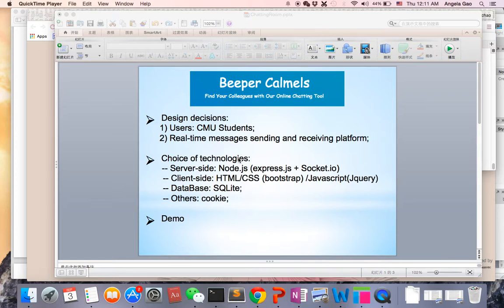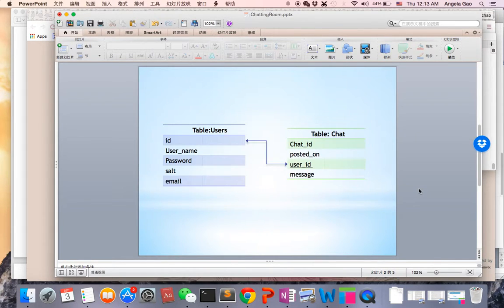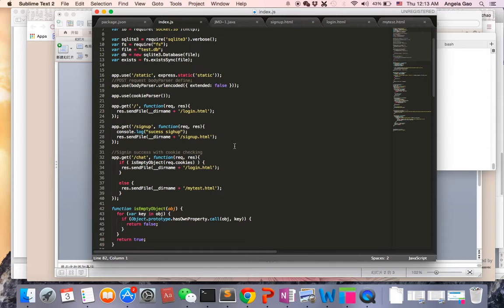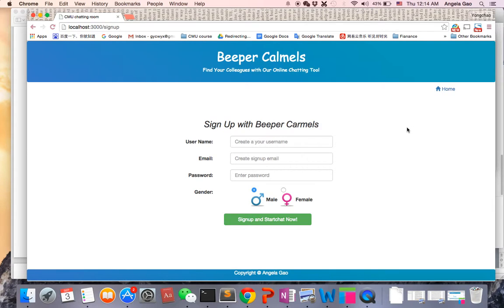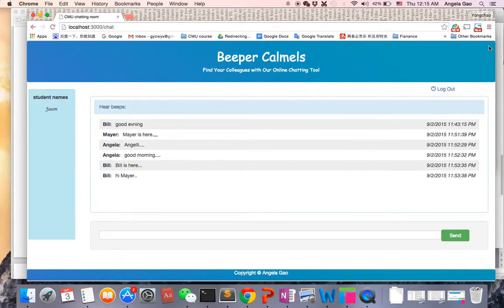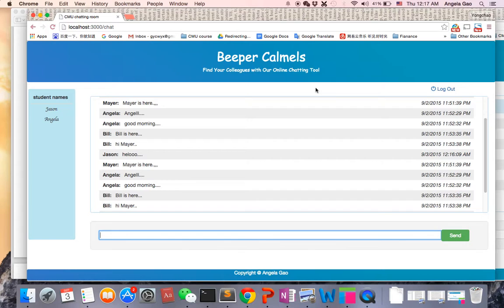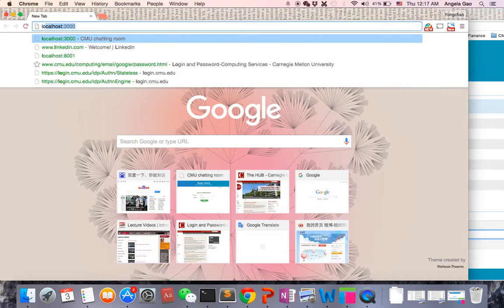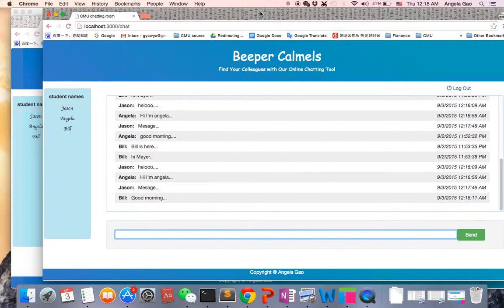Chatting Room Demo for CMU FSE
FSE Chatting Room